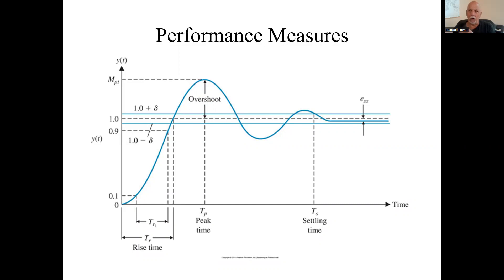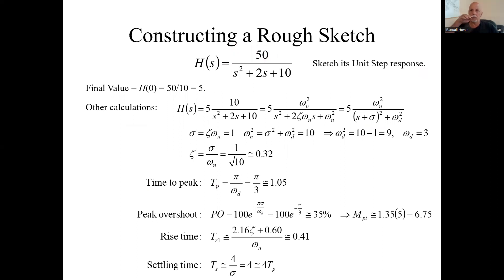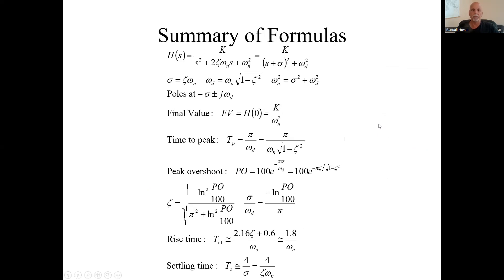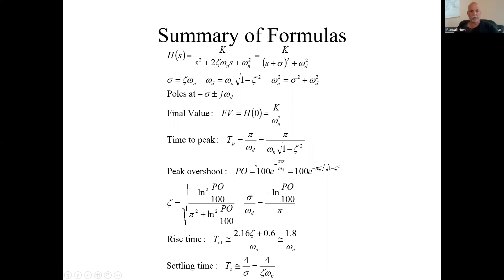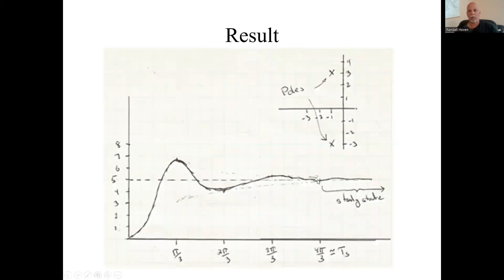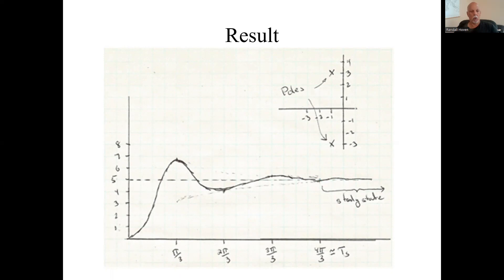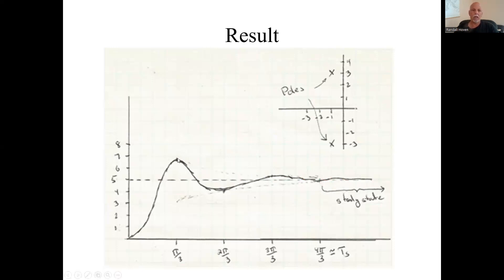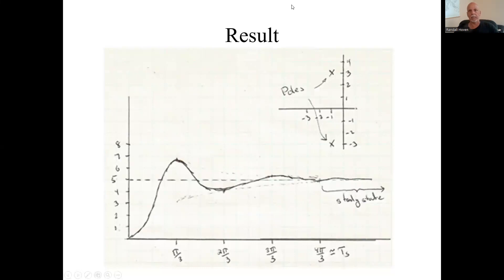4.5 Sketch a Step Response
How to sketch the step response of an underdamped prototype 2nd-order system given its transfer function or pole locations.